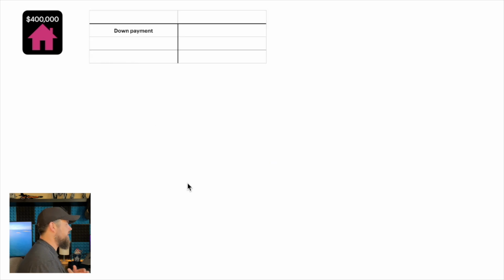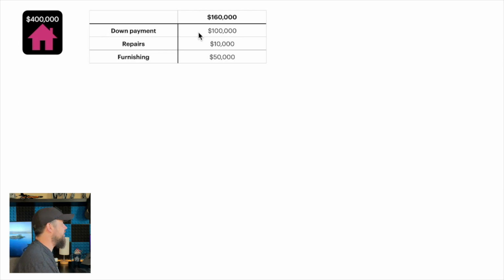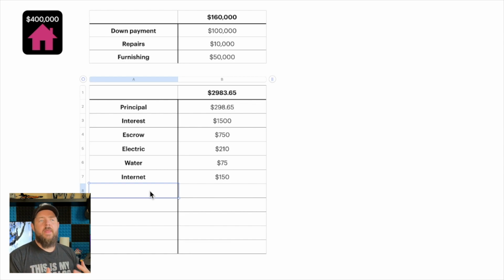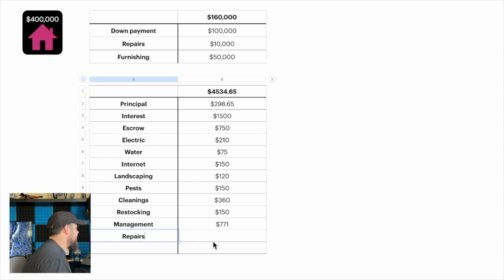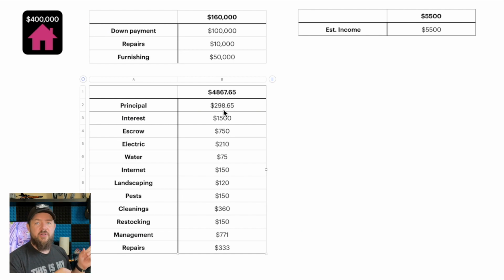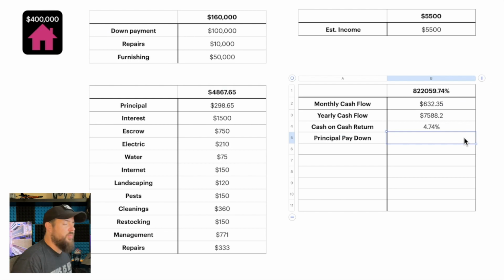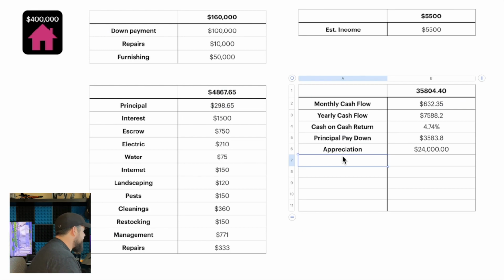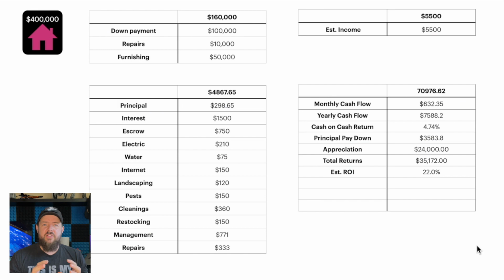Crunching Real Estate Numbers; How to Breakdown the Data for Real Estate Investing!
On the hunt for his next investment property. In this episode, AJ demonstrates the first major step in this process which is crunching the numbers.